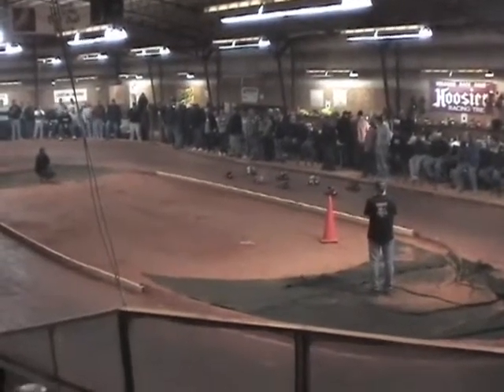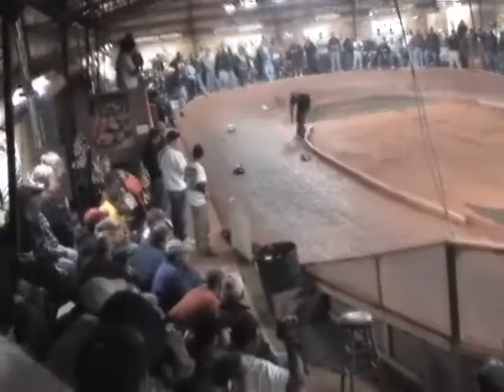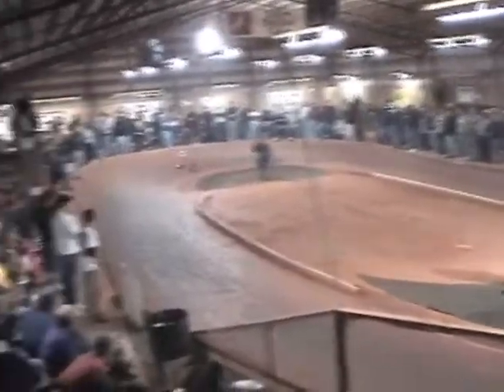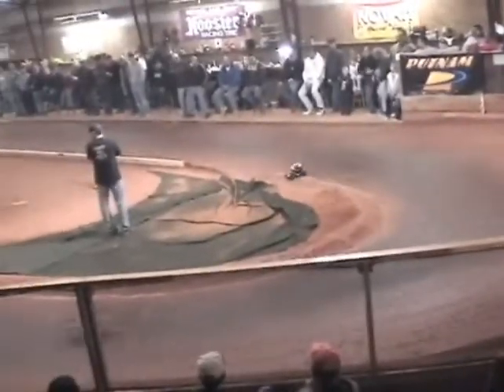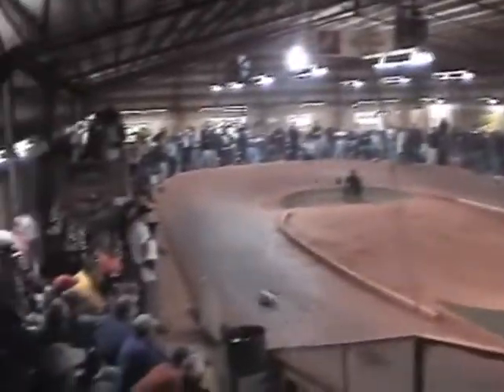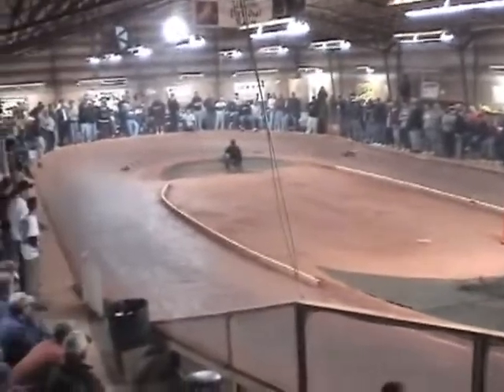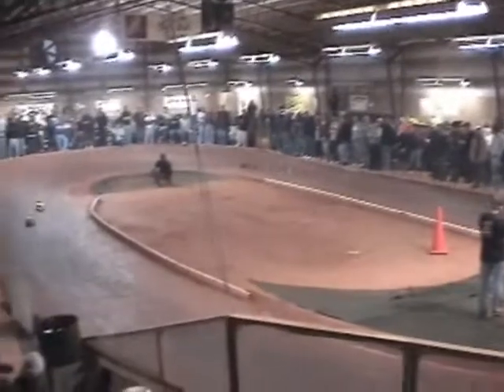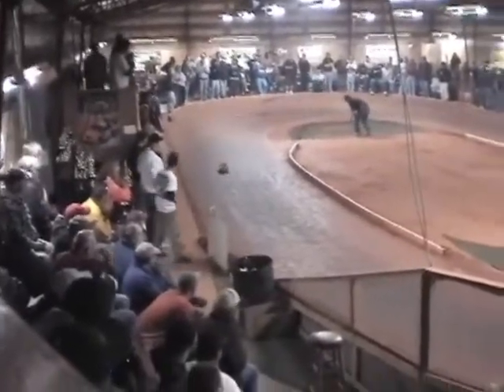2005 USOWC - Mod Sprint A-Main